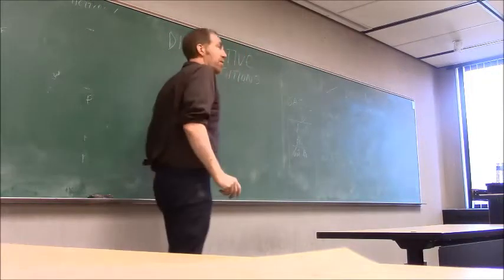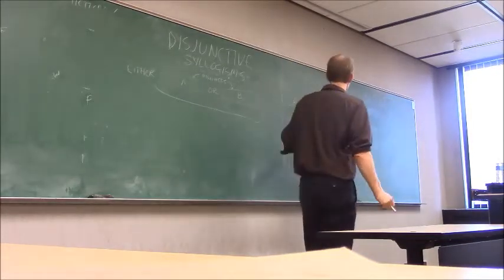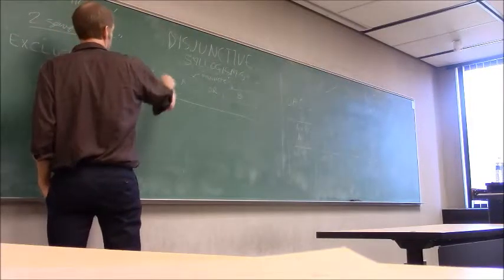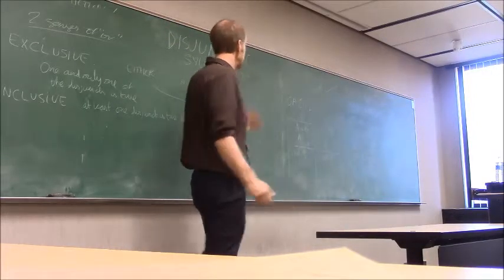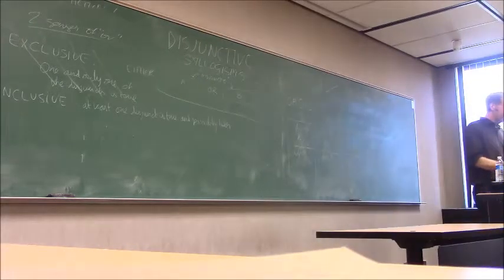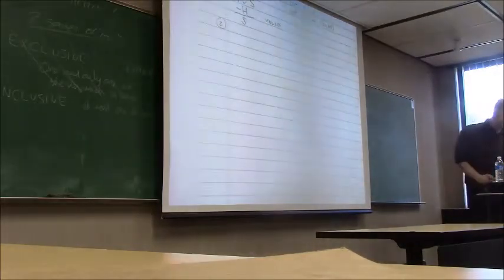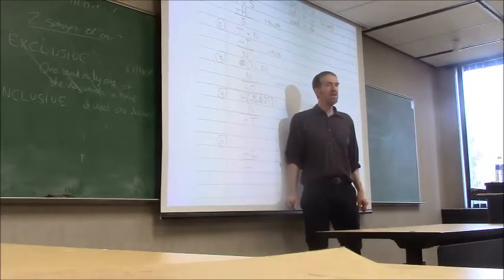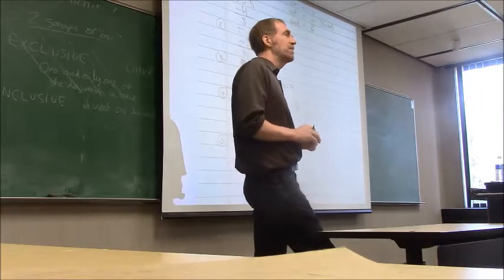(202) 17. Disjunctive propositions and syllogisms